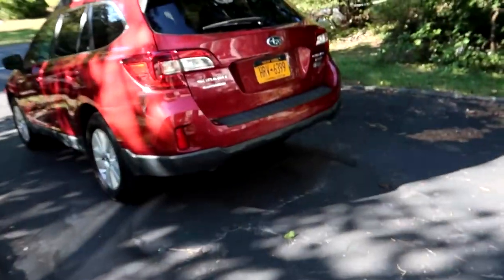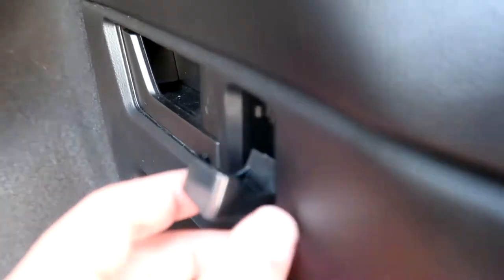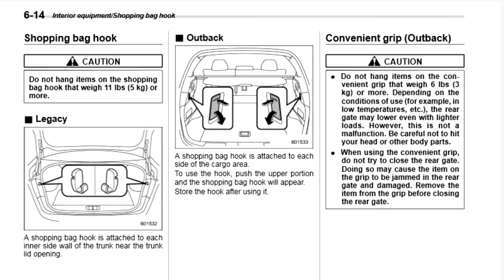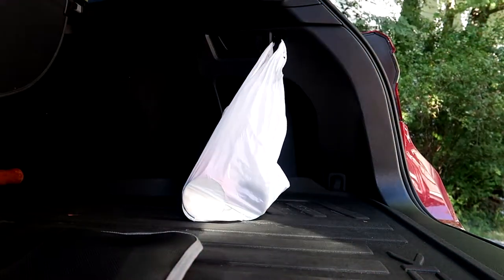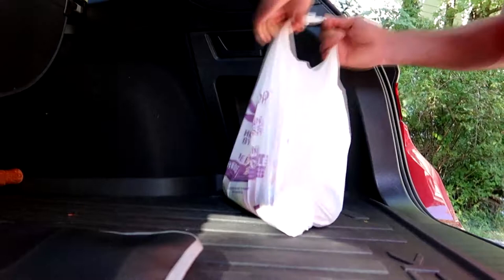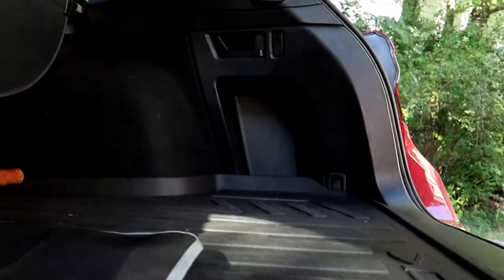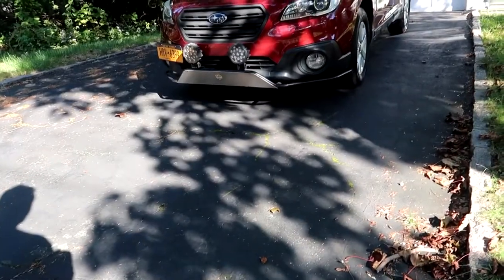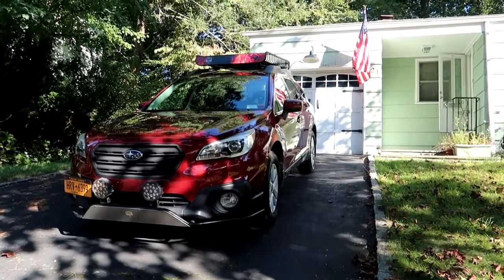Subaru Outback cargo area shopping bag hook you never used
If you are like me I never knew what that button or hook like thing was for in the cargo area of my Subaru Outback. So I did some digging in the owner's manual to see what it really is for and how it can be used. I show you in this action packed video. Well, It is not really action packed but I hope it helps!